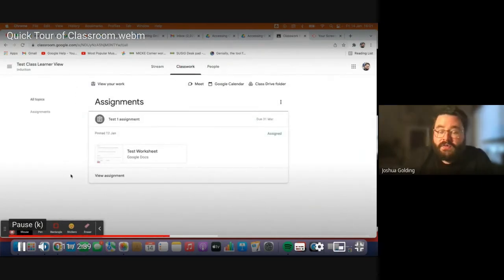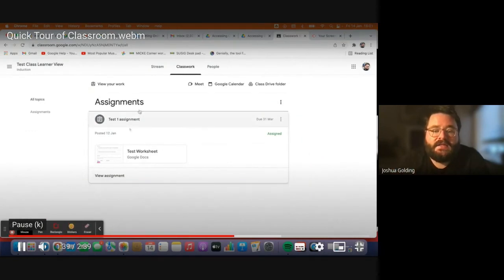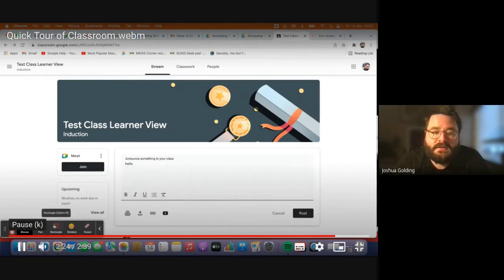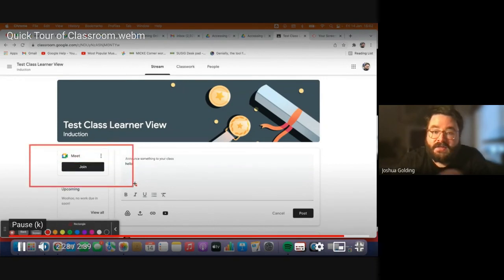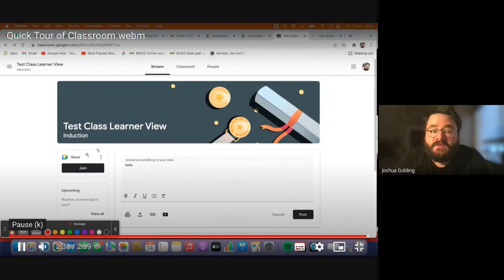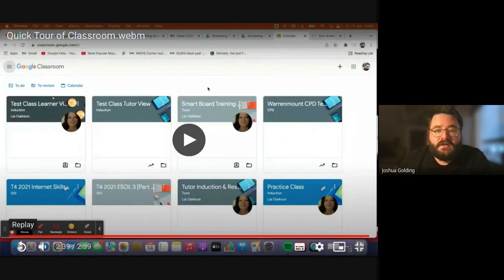Getting Online: Accessing Google Classroom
Getting Online: Tips For Starting Your Online Classes

Once you sign in to your Warrenmount Gmail account, you will be sent another email inviting you to join Google Classroom. You click on the link and you will be brought to your Google Classroom homepage. Here you simply accept the invitation and join your new class.

Warrenmount Centre
Community Education
ESOL
Skills for life
Skills for work
Childcare
Gardening
Customer Service
Dublin 8
Dublin
Ireland